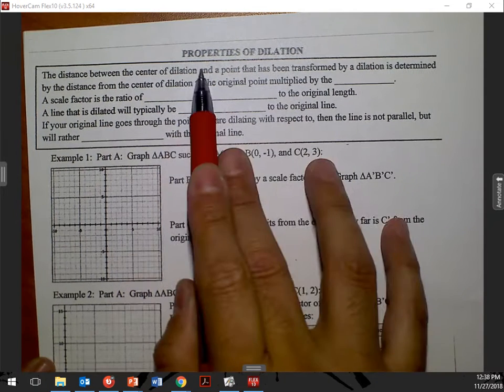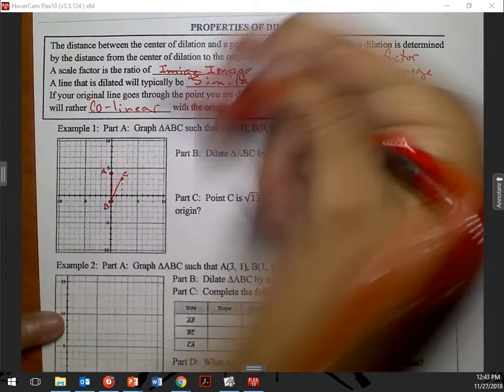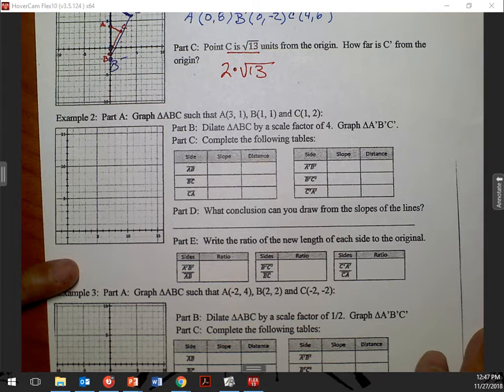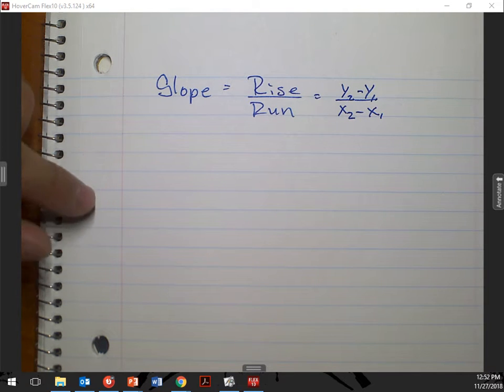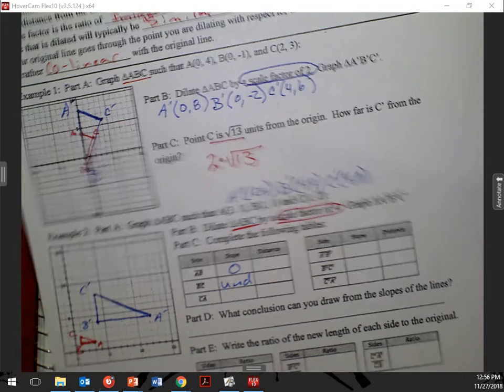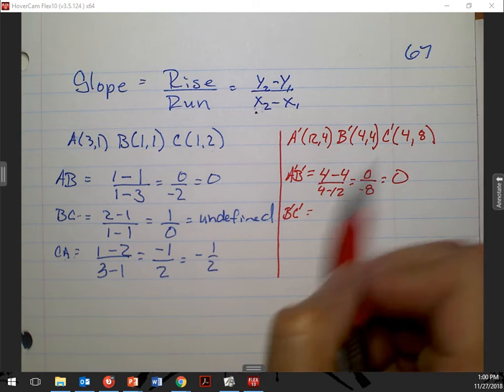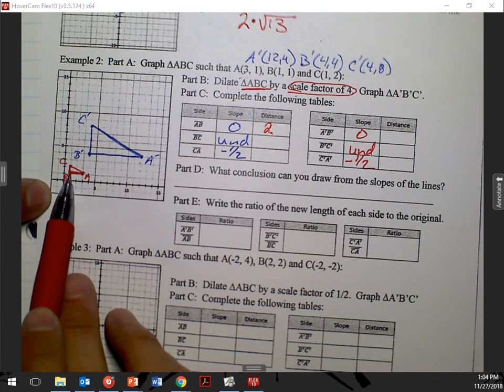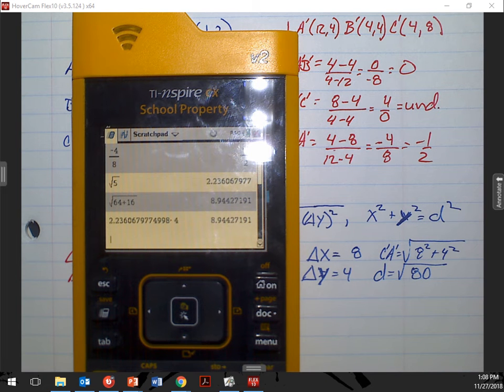Geometry 1 Unit 3 Properties of Dilation